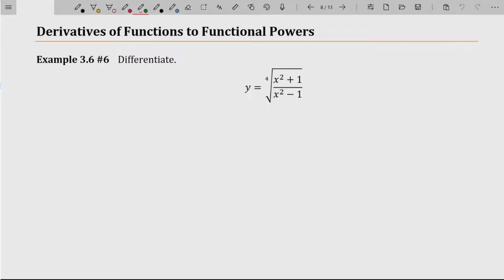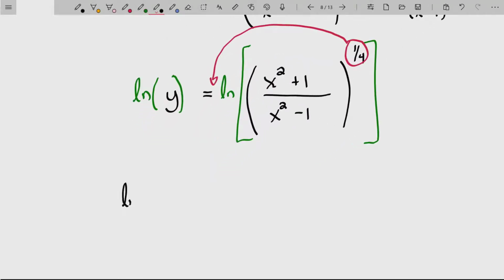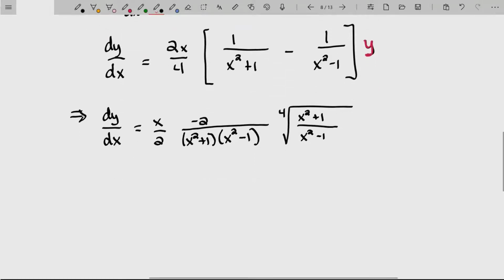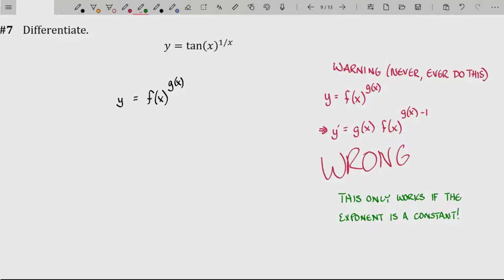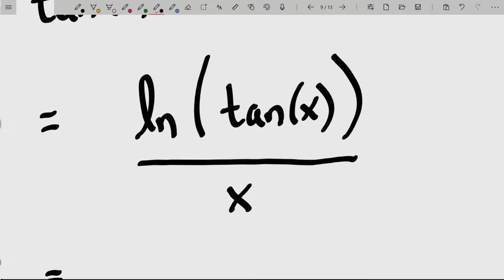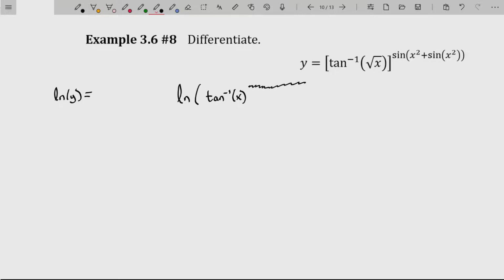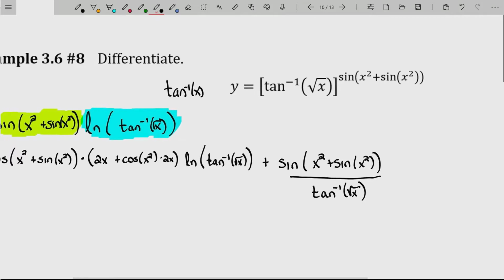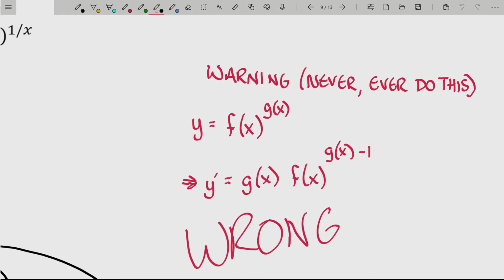Derivatives of Logarithmic Functions - Derivatives of Functions to Functional Powers